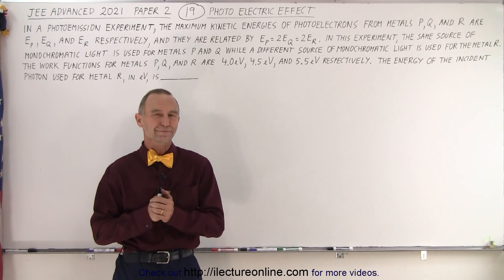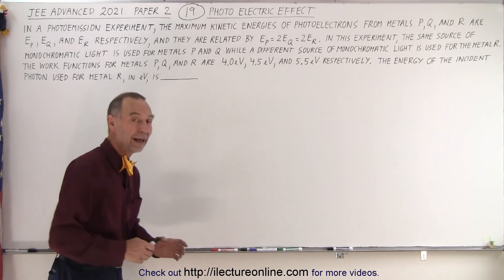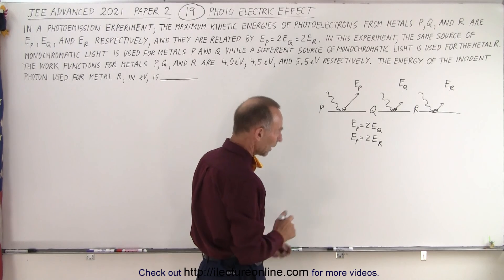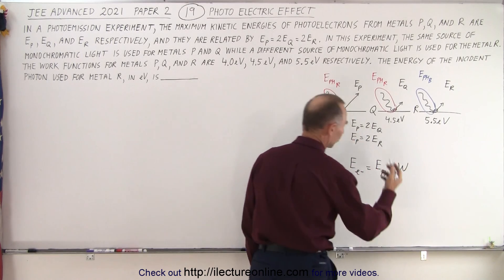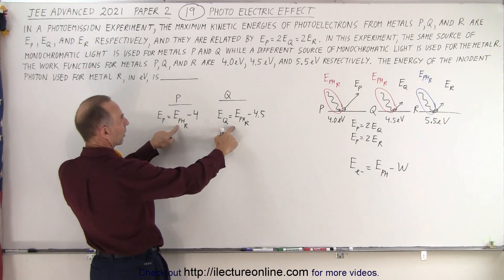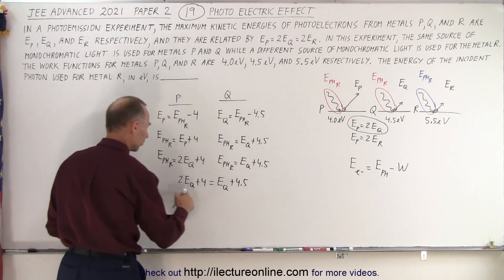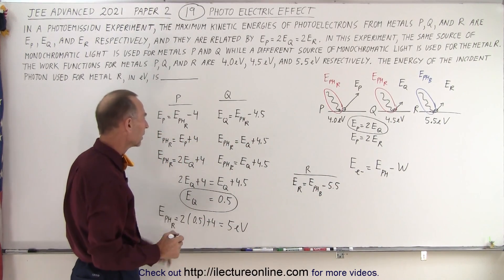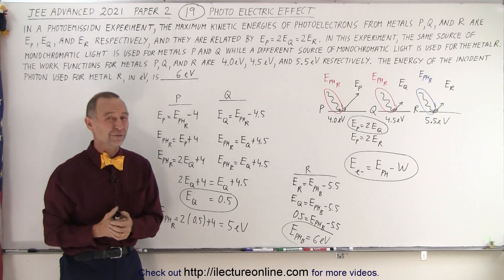JEE Advanced Physics 2021 Paper 2 #19 Photoelectric Effect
In a photoemission experiment, the maximum kinetic energies of photoelectrons from metals P, Q, and R are Ep, Eq, and Er respectively, and they are related by Ep=2Eq=2Er. In this experiment, the same source of monochromatic light is used for metals P and Q while a different source of monochromatic light is used for the metal R. The work functions for metals P, Q, and R are 4.0eV, 4.5eV, and 5.5eV respectively. The energy of the incident photon used for metal R=?, in eV.

Title:  JEE Advanced Physics 2022 Paper 1 Physics #1 Stars, Density, Escape Velocity (Mechanics)